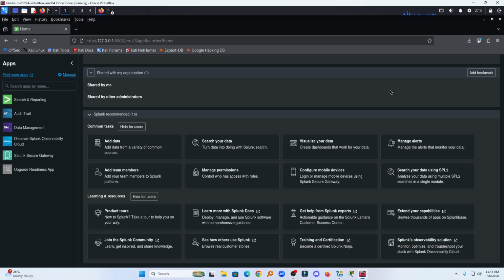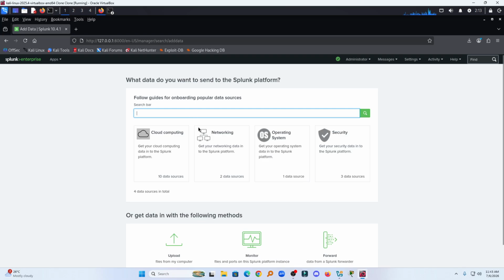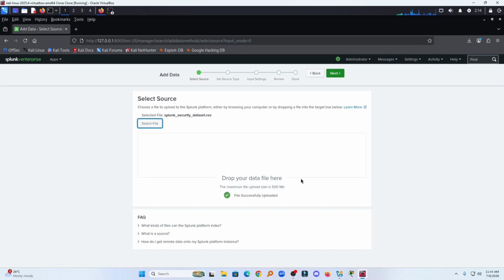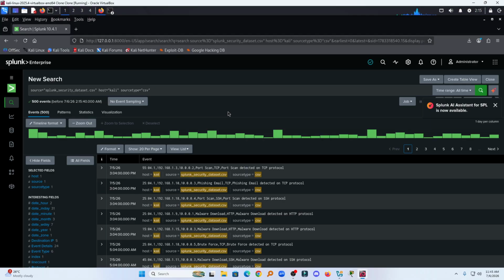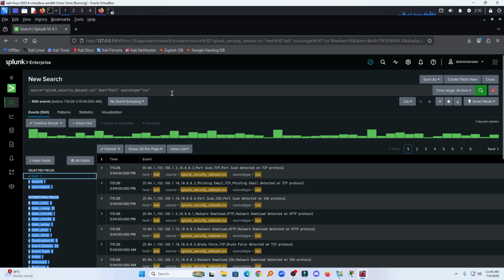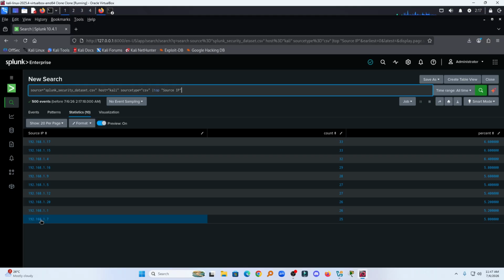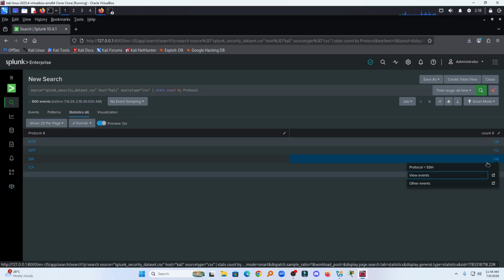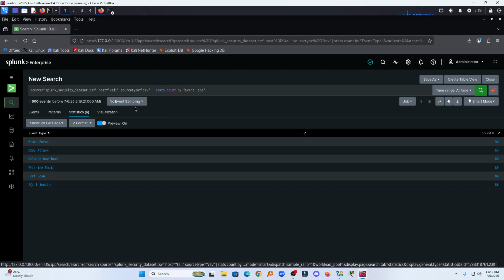Splunk Data Analysis Made Easy Step by Step Guide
Mastering Splunk: A Beginner's Guide to Big Data Analysis
😊Thanks for being with us😊